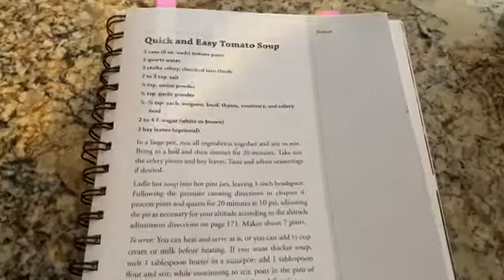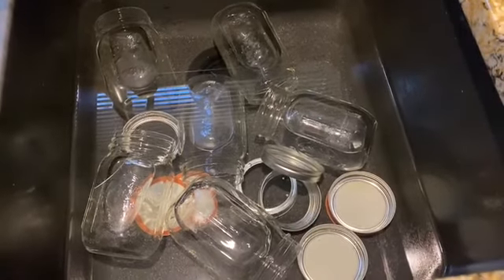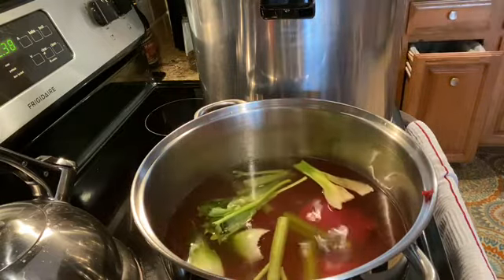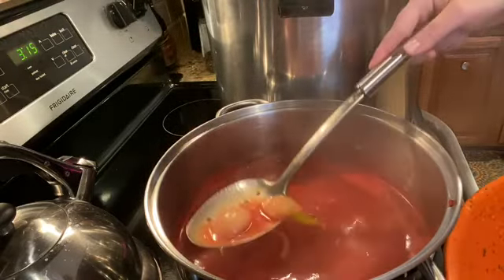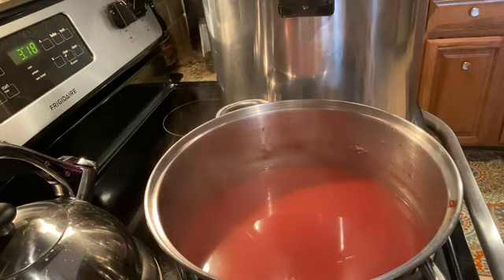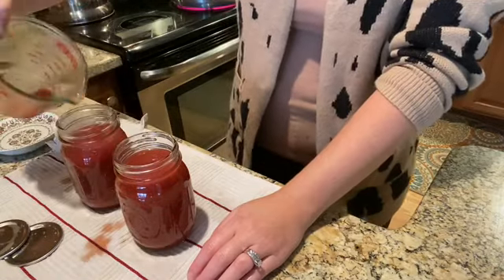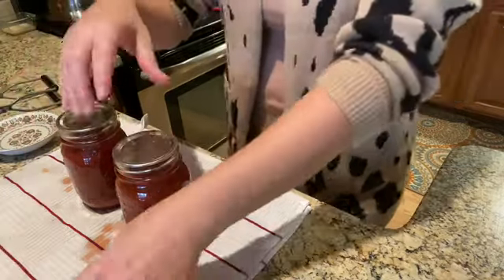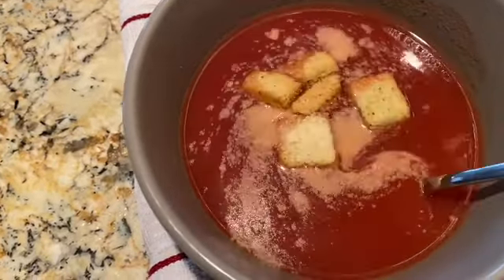Canning Homemade Tomato Soup! 🍅 🥣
It’s fall time and you know what that means; comfort food. Any kind of soup is comforting in the fall but one of my favorites is good old tomato soup with a grilled cheese sandwich. This recipe is so simple to make and is really satisfying. Xoxo

Grass fed beef, bones & More!

Cash back on everything! Seriously, EVERYTHING: Have you signed up with Rakuten yet? It’s the best site for earning Cash Back. Get a $10 bonus when you sign up with my invite link and spend $25. It’s free!